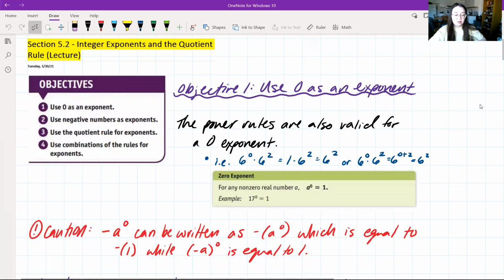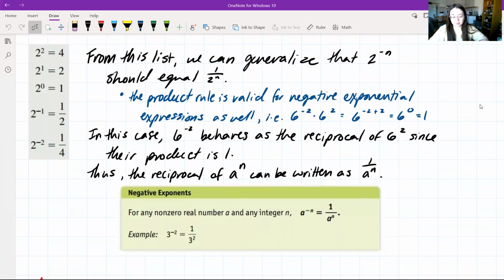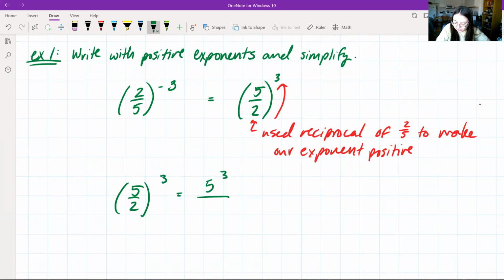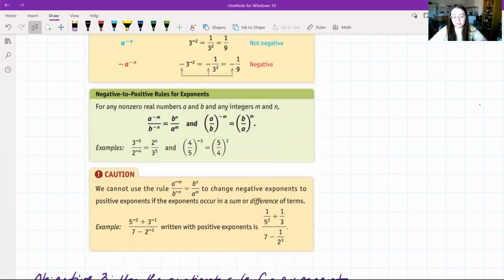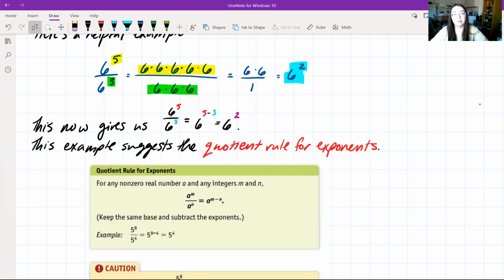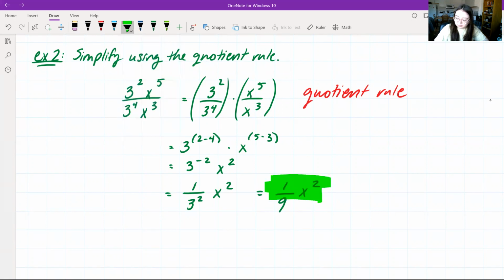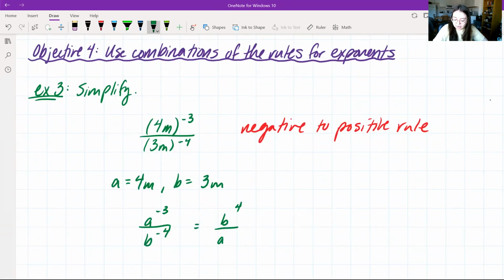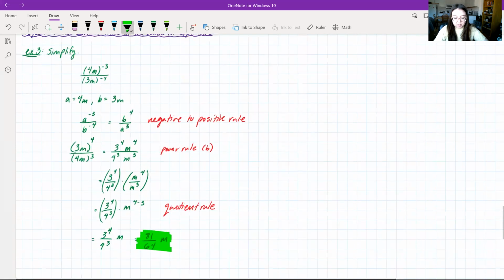M95 - Section 5.2